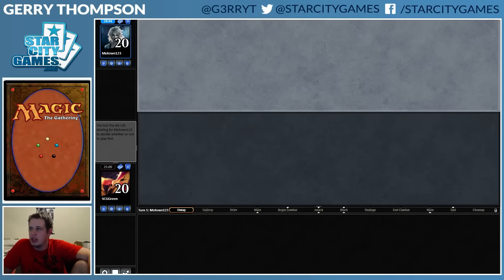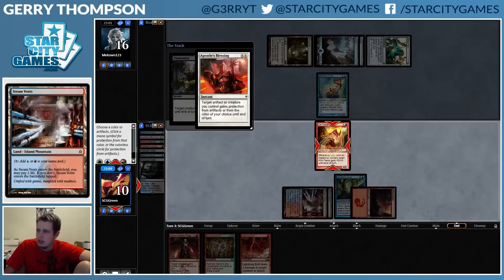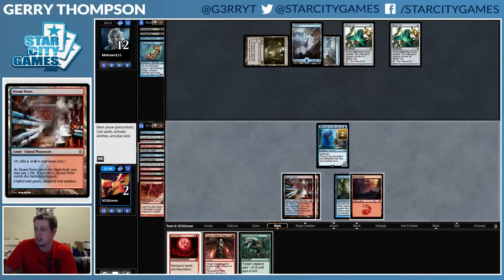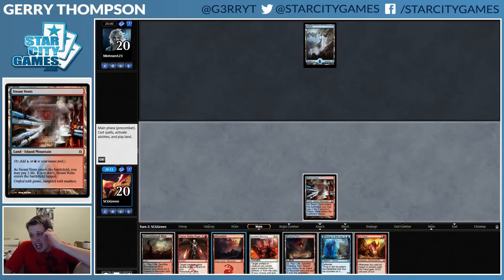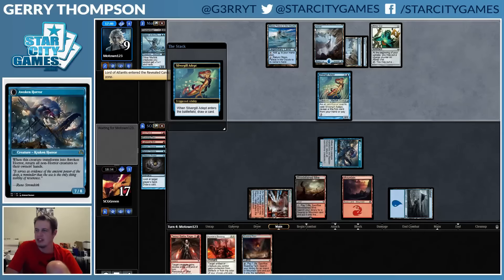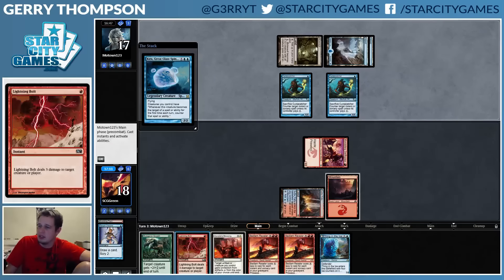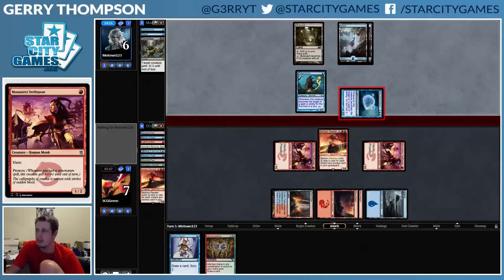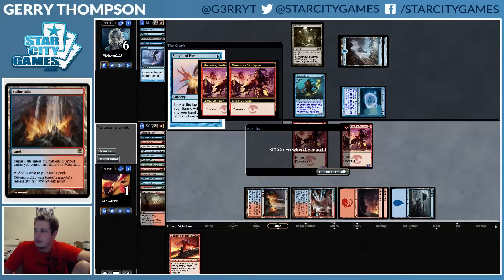Modern: U/R Battle Rage with Gerry Thompson - Round 1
Temur Battle Rage is famous for comboing with Become Immense, but a Magic Online player has taken it one step beyond! Watch Gerry Thompson pilot that list through a five-round League and see what all the fuss is about!